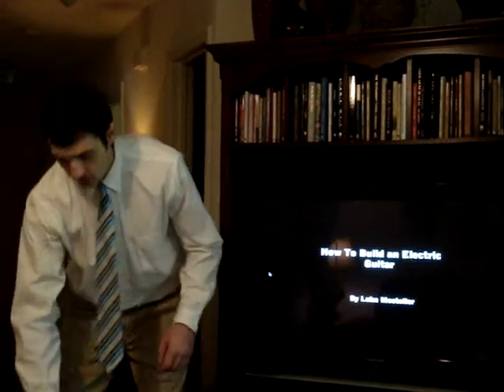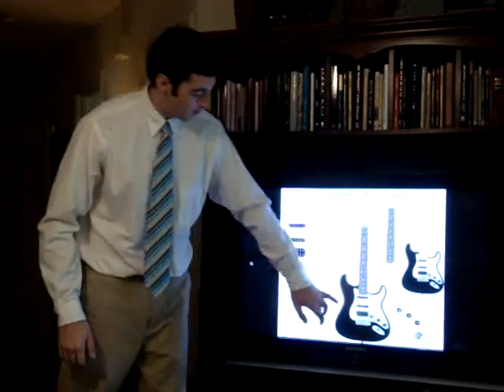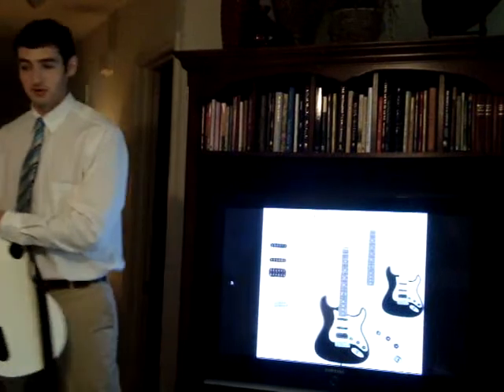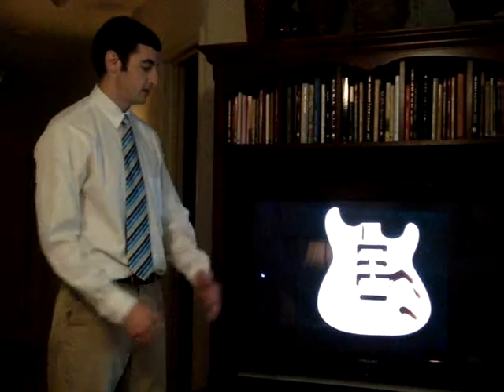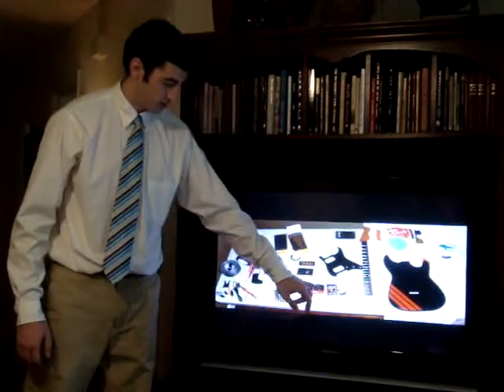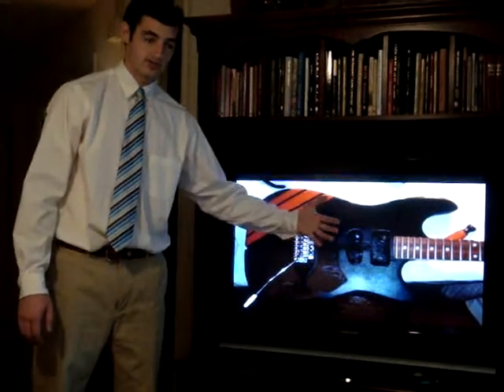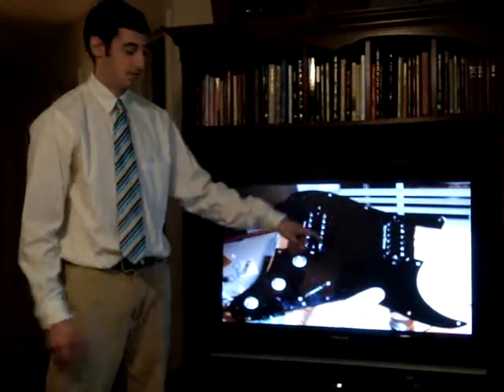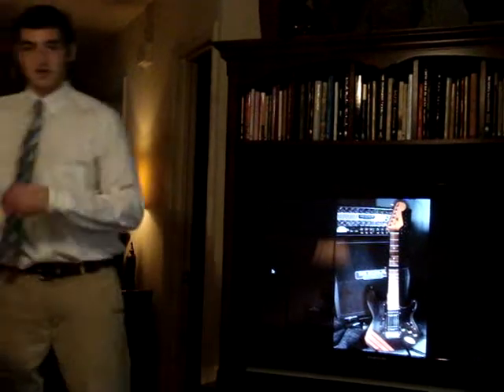ENG102 Speech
James Mosteller's Speech for Anderson University's ENG102-OLA class with Professor David Stubblefield